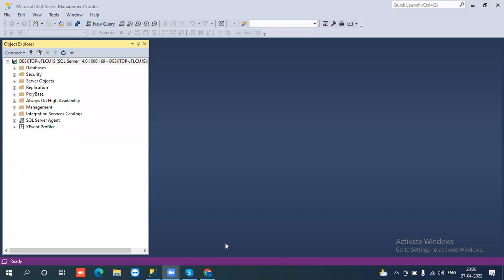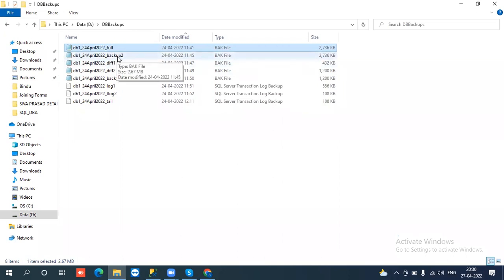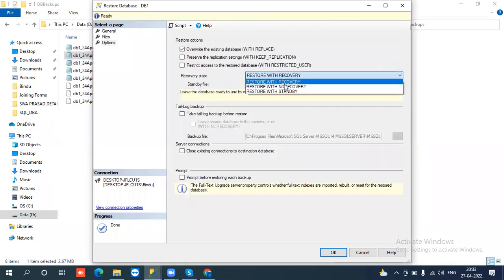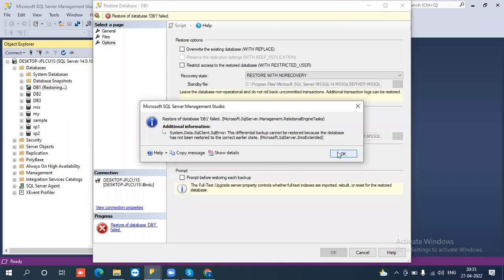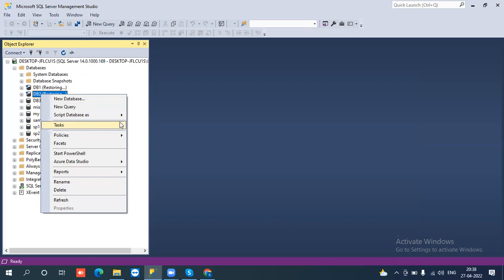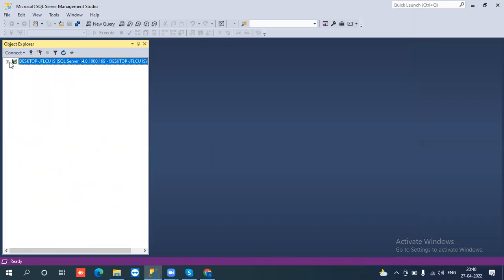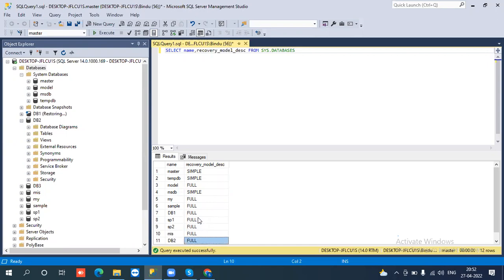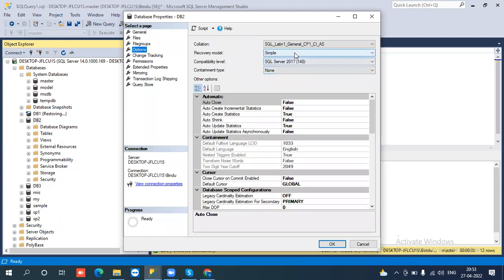SQL Server DBA Training Videos SQLDBA ClassDay10